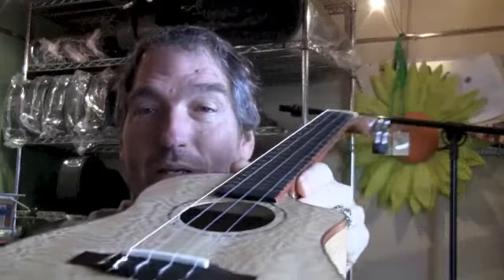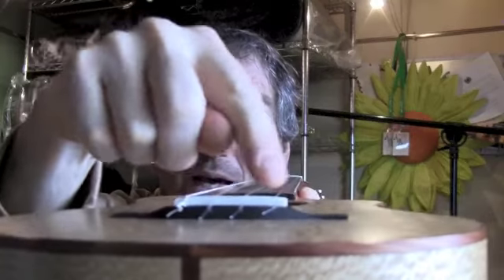Week 48: Radiused Fretboard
2012:  A year with Mya-Moe, Unscripted